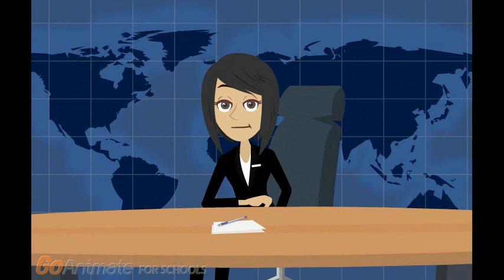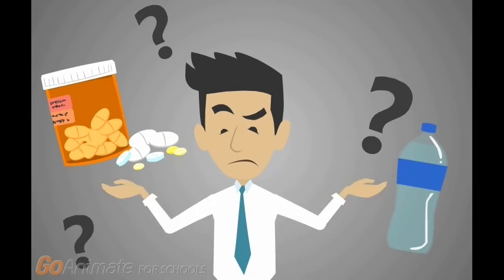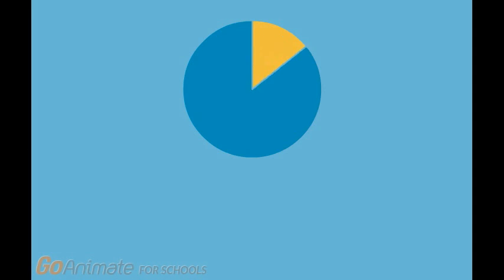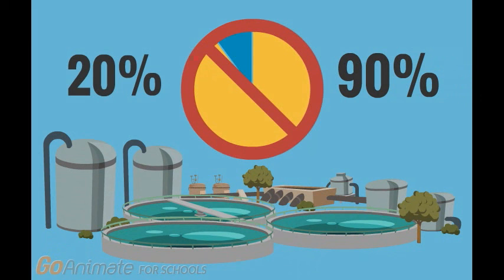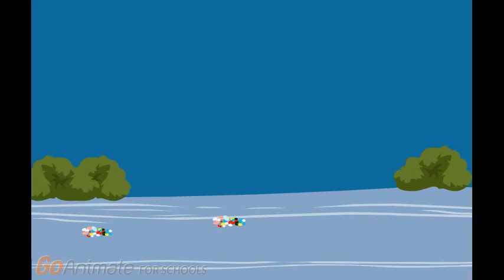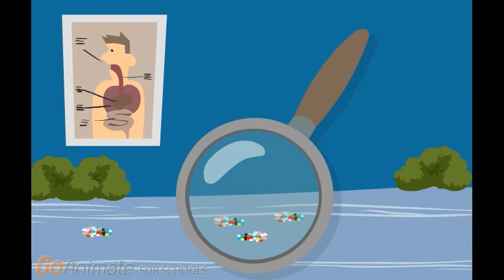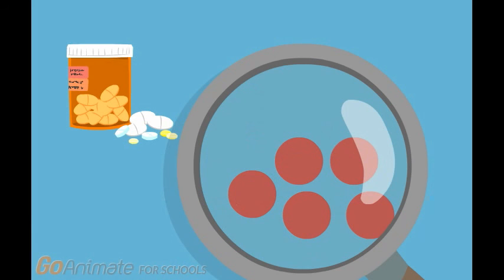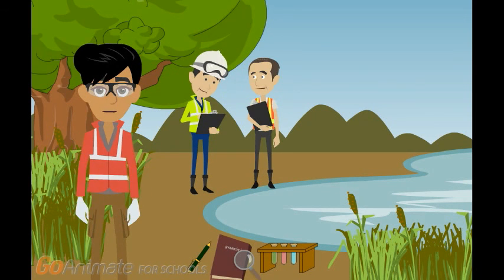Antibiotics and the Environment: The Quiet Crisis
This video discusses the impact that antibiotics pose on the environment when they are introduced either through human wastewater, improper disposal, and surface runoff from agricultural pastures used for livestock. This video was created by McMaster Demystifying Medicine 4DM3 students Kirat B, Breagh C, Mankeeran D and Anjali P.

References

1. Van Boeckel, T.; Gandra, S.; Ashok, A.; Caudron, Q.; Grenfell, B.; Levin, S.; Lazminarayan, R. Lancet, Infectious Dis. 2014, 14 (8), 742-750.
2. Tijani, O; Fatoba, O; Petrik, F. Water Air Soil Pollut. 2013, 224, 1770
3. World Health Organization. World Health Organization, 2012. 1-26.
4. Lam, S. National Collab. Centre for Envir. Health. 2014, 3-13.
5. Kleywegt S.; Pileggi V.; Yang P.; Hao C.; Zhao X.; Rocks C.; Thach S.; Cheung P.; Whitehead B. Sci Total Environ. 2011, 409,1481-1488
6. Larsson, D. G. J. Ups. J. Med. Sci. 2014, 119 (2), 108–112.
7. Anderson, J. C.; Carlson, J. C.; Low, J. E.; Challis, J. K.; Wong, C. S.; Knapp, C. W.; Hanson, M. L. Chem Cent J 2013, 7, 54.
8. (Cole, D.; Drum, D. J. V; Stallknecht, D. E.; White, D. G.; Lee, M. D.; Ayers, S.; Sobsey, M.; Maurer, J. J. Emerg. Infect. Dis 2005, 11 (6), 935–938.
9.  Converse, K.; Wolcott, M.; Douchety, D.; Cole, R. 1999.
10. Government of Canada. Safe Disposal of Prescription Drugs. 2014. URL
11. Health Product Stewardship Association. National Medication Take- Back Program. 2014.  URL